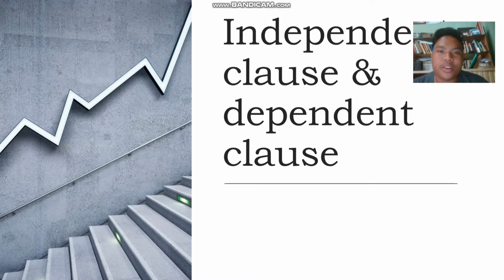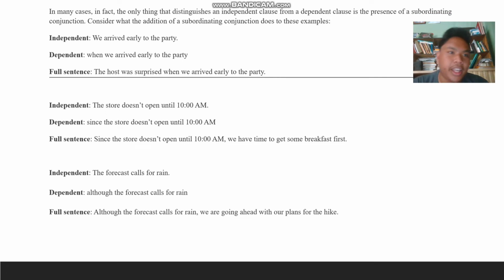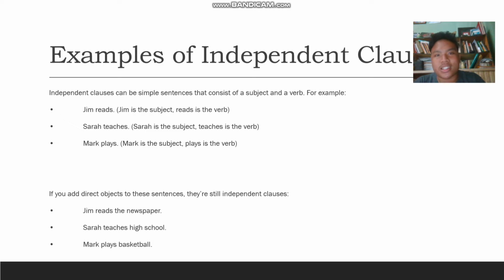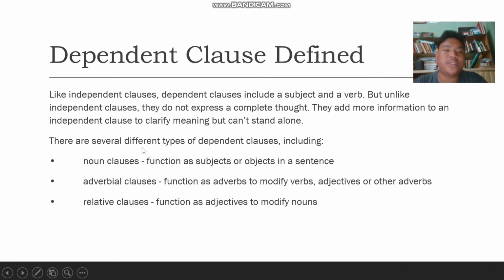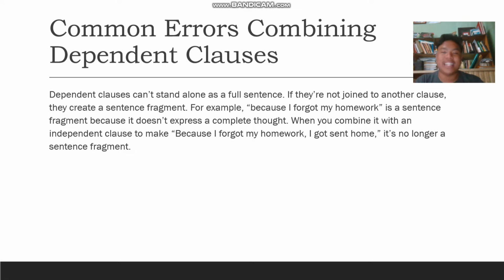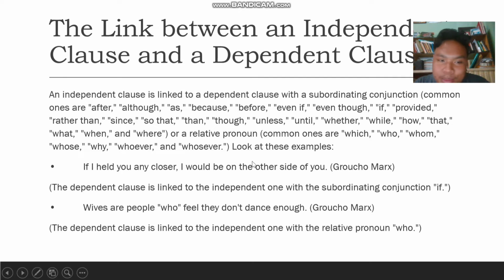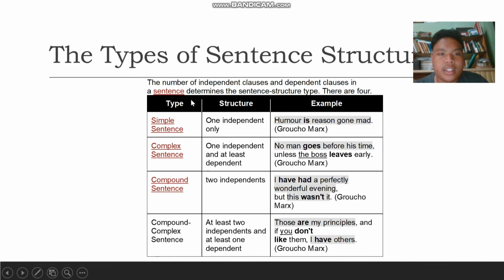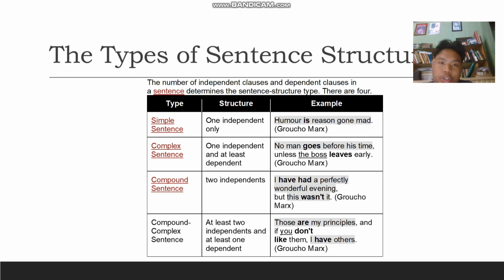Independent & Dependent Clauses | Fadlal Fajduani